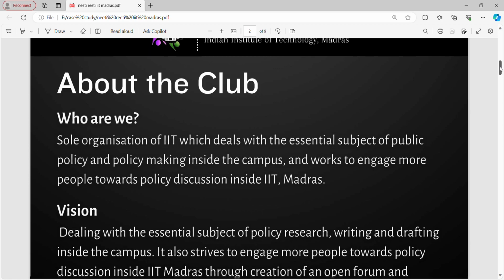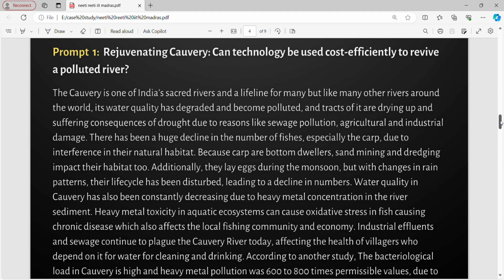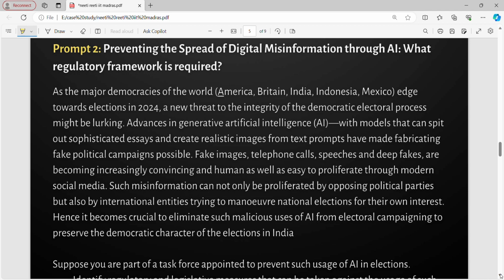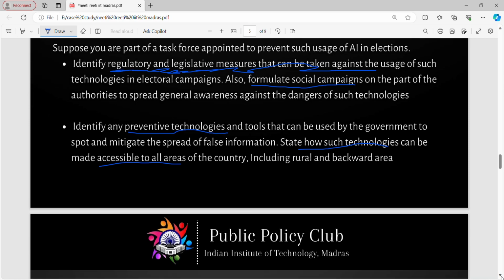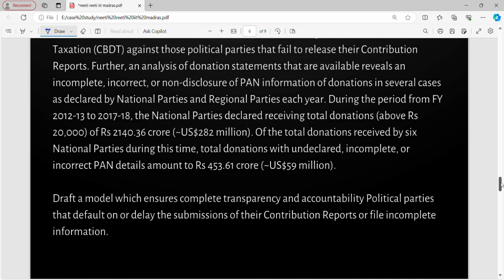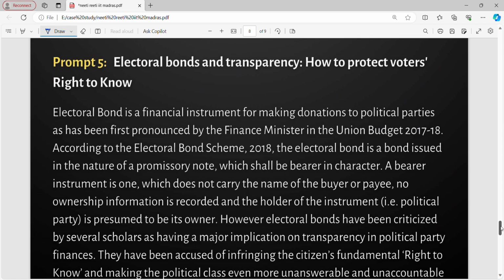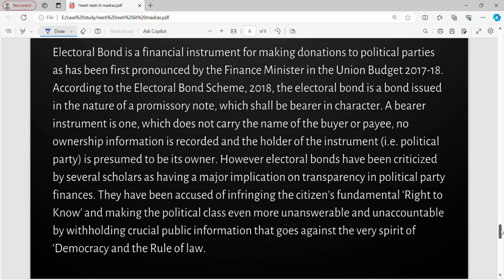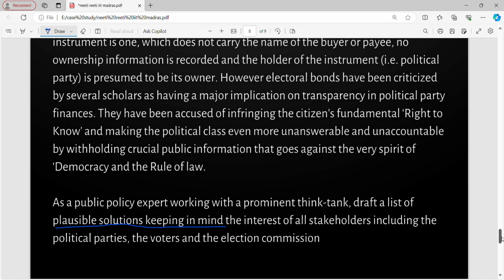Public policy case study| Neeti Reeti | IIT Madras | IIM |Delhi University